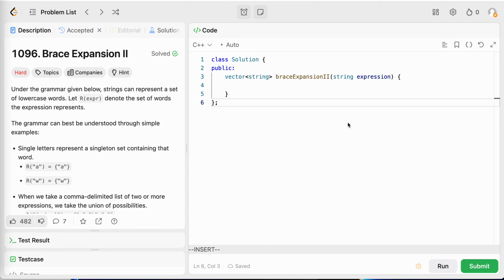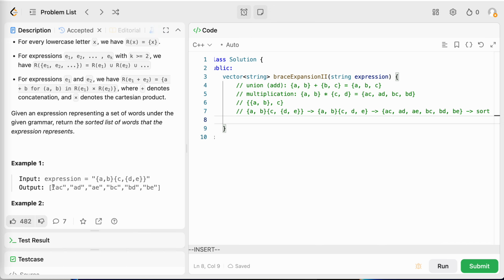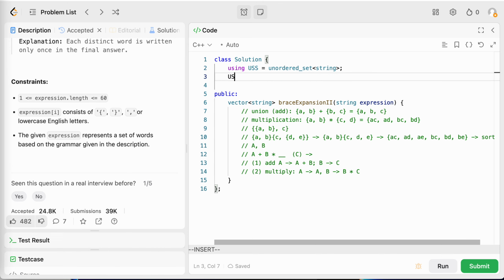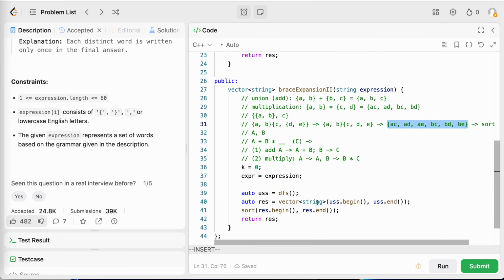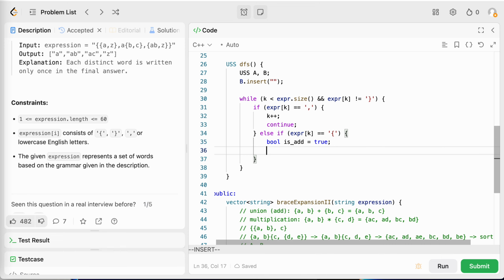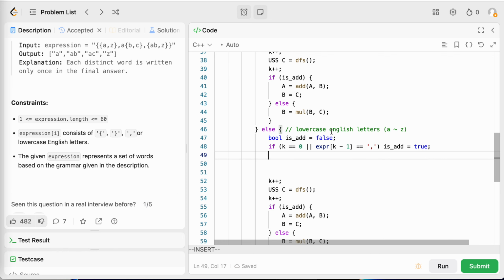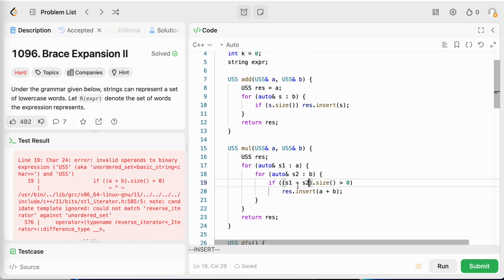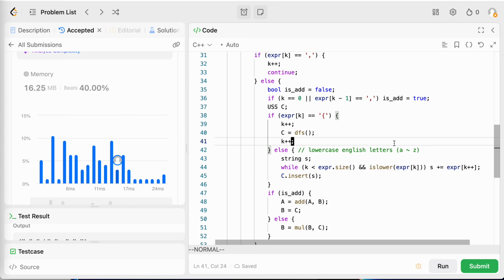leetcode 1096 Brace Expansion II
leetcode 1096 Brace Expansion II, hard